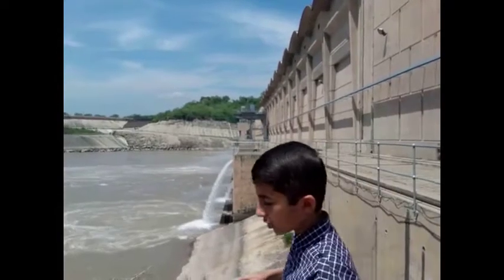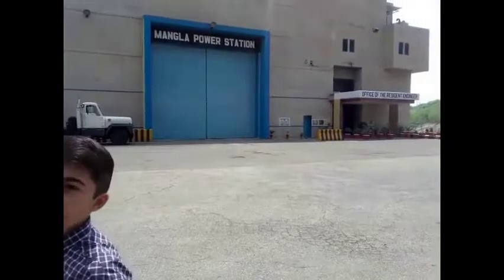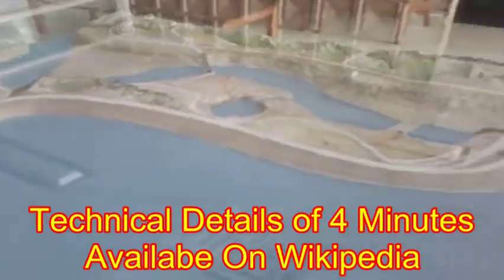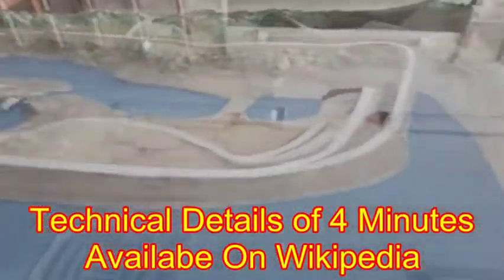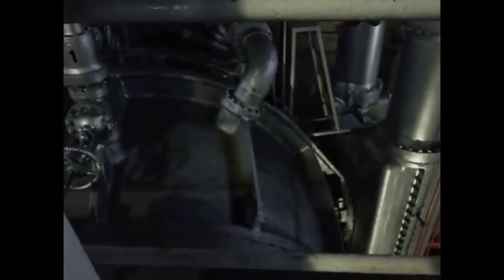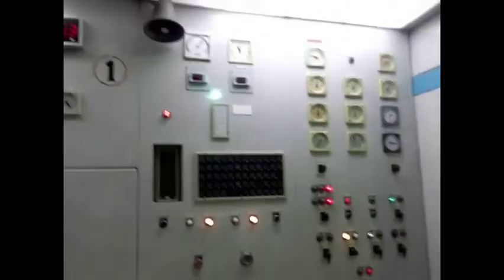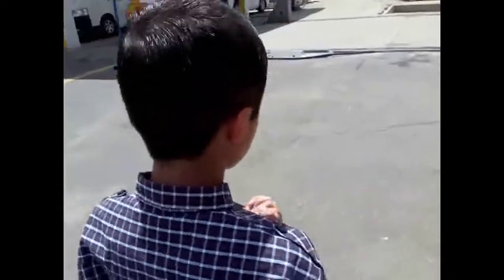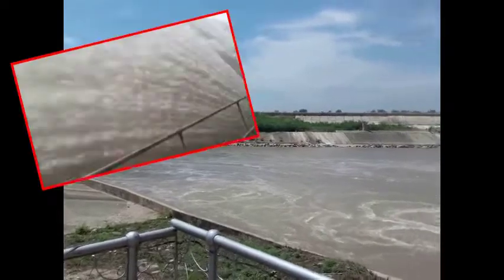Visit To Mangla Dam Power Station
Dear Friends Hello and Assalam o Alaikum
This is my second visit to Mangla Dam.
Since my main aim this time was to visit the Mangla Power House and to see how electricity is produced so we headed straight to Mangla Power Station which is on road to Mirpur.
Mangla Dam is the second largest dam in Pakistan.
Some say it is Mirpur Dam
But reality is that it is both Mangla Dam and Mirpur Dam.
I will quickly get you through the tour so those who cannot visit this place can atleast see it on youtube and those who can , can plan in advance their questions. Main purpose of this dam is to store water as a reservoir for irrigation and secondary purpose is to produce electricity.  I am thankful to The Info Teacher and Attock TV as  i learnt a lot from their channels about Mangla Dam.